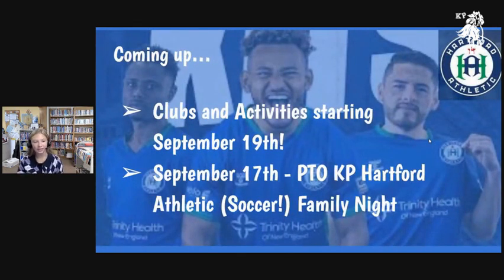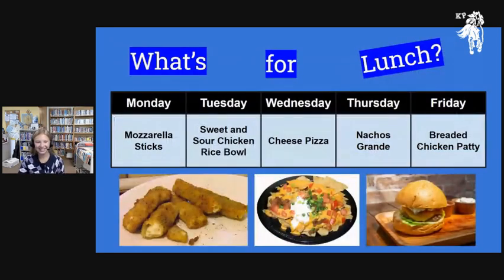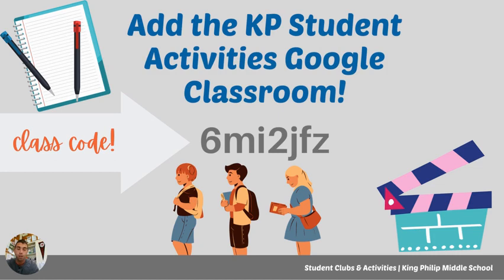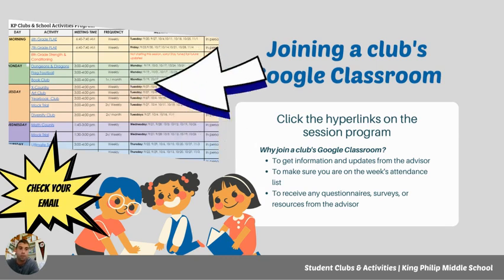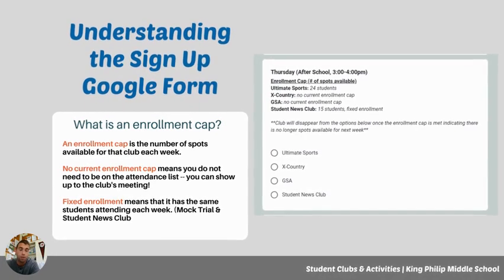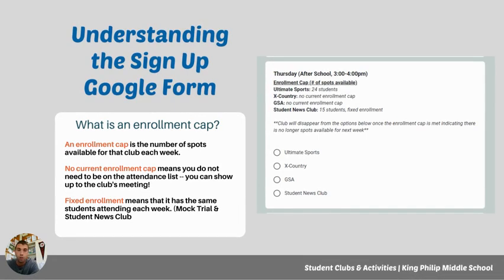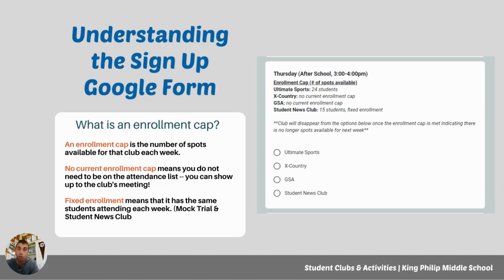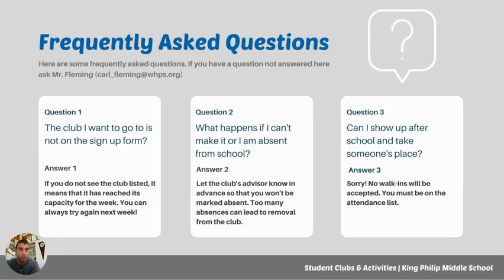September 13, 2022